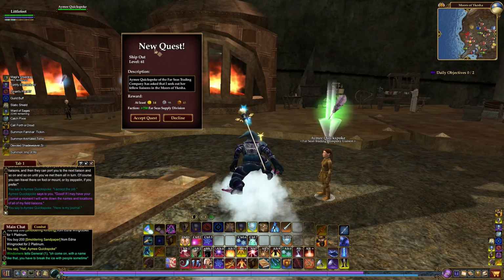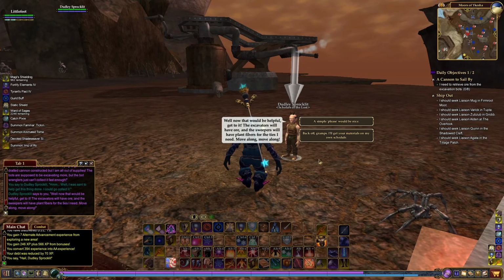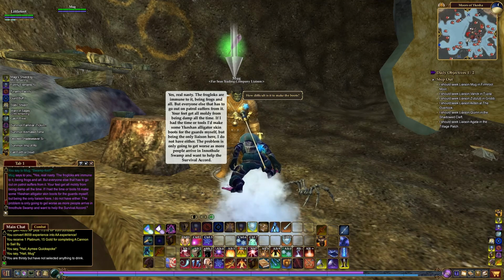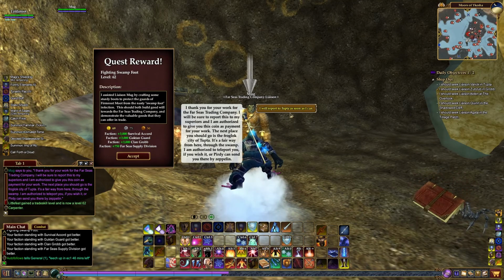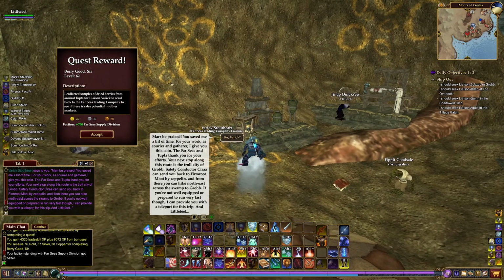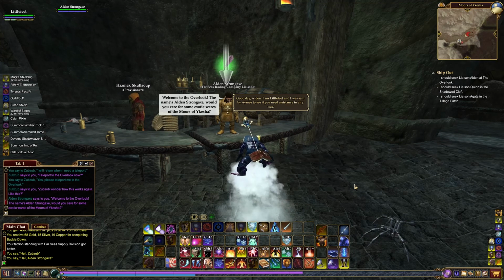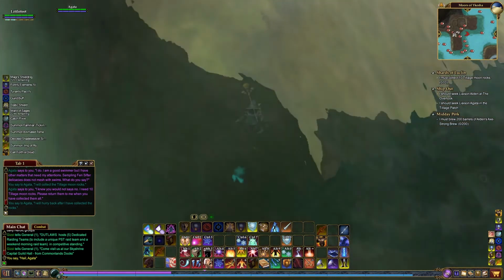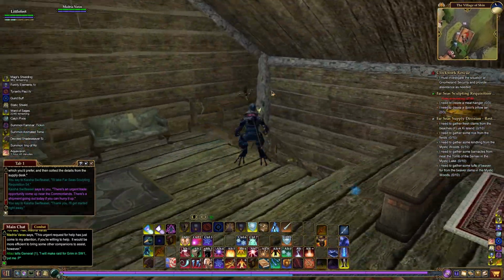Everquest 2 Part 51 - Moors of Ykesha Tradeskill Questline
Time to get back to some crafting!